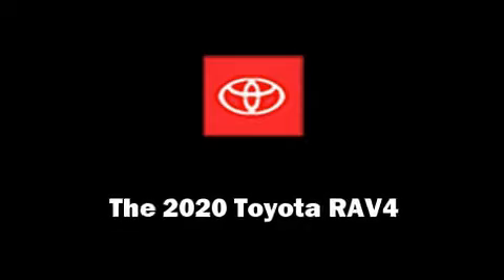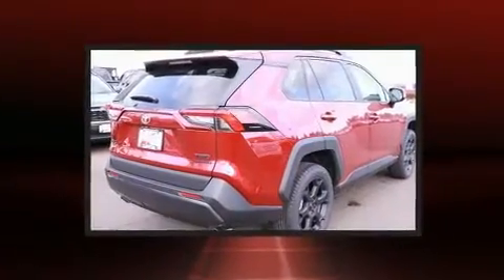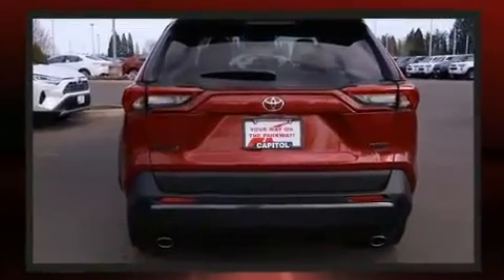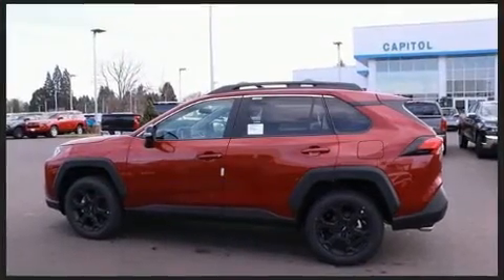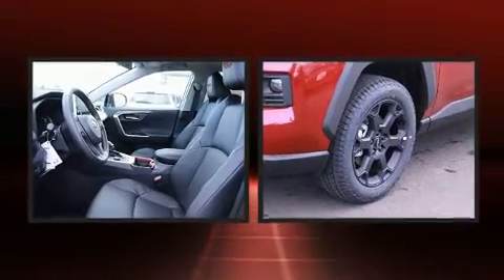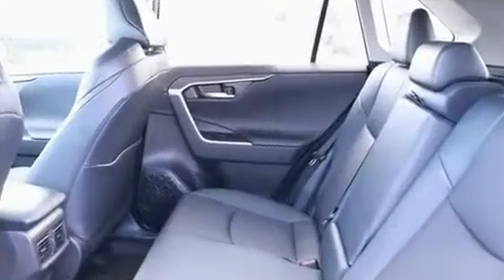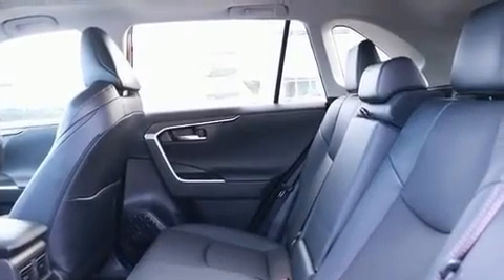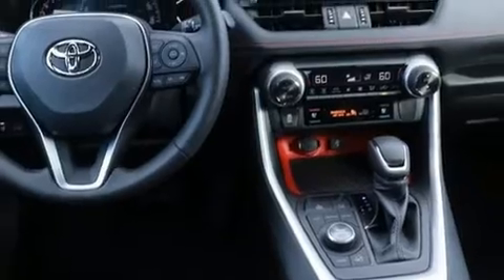2020 Toyota RAV4 TRD Off Road in Salem, OR 97301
Capitol Toyota
783 Auto Group Avenue Ne

You can expect a lot from the 2020 Toyota RAV4. Under the hood you'll find a 4 cylinder engine with more than 200 horsepower, providing a smooth and predictable driving experience. Well tuned suspension and stability control deliver a spirited, yet composed, ride and drive A wealth of standard features means that you no longer have to sacrifice. Such as cruise control, an outside temperature display, telescoping steering wheel, power moon roof, turn signal indicator mirrors, a power rear cargo door, rear wipers, and 1-touch window functionality. Toyota ensures the safety and security of its passengers with equipment such as: head curtain airbags, front side impact airbags, traction control, ignition disabling, an emergency communication system, and 4 wheel disc brakes with ABS. Brake assist technology provides extra pressure when applying the brakes. You will have a pleasant shopping experience that is fun, informative, and never high pressured. Please don't hesitate to give us a call.